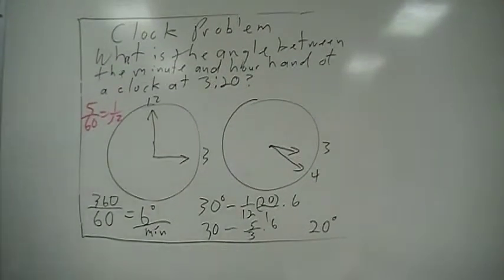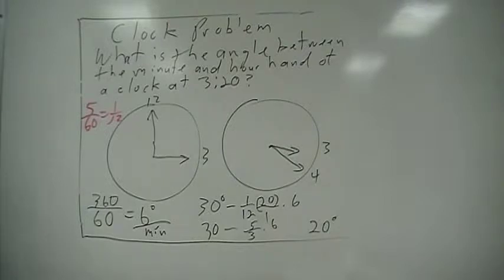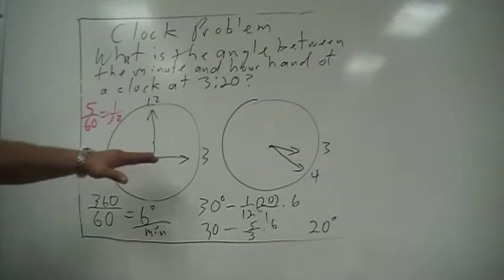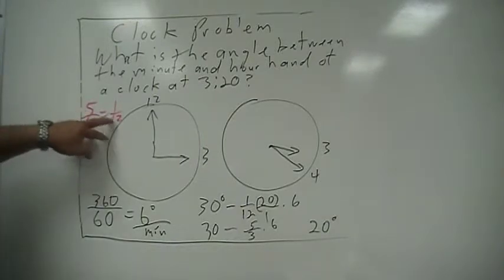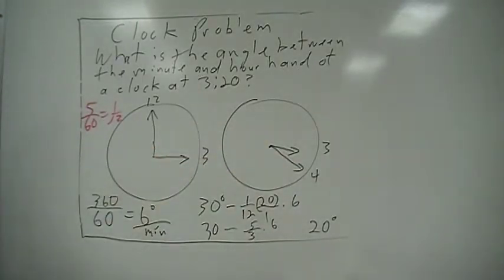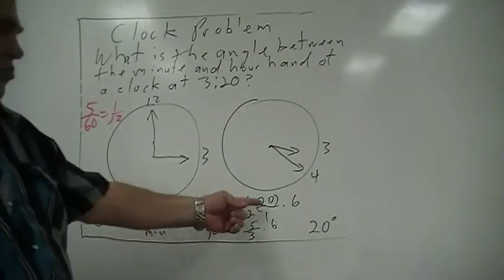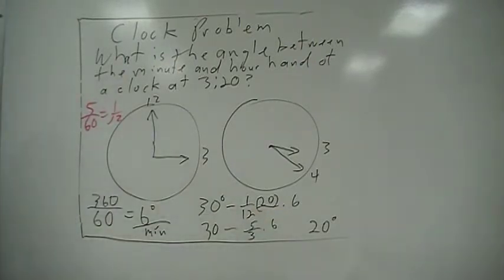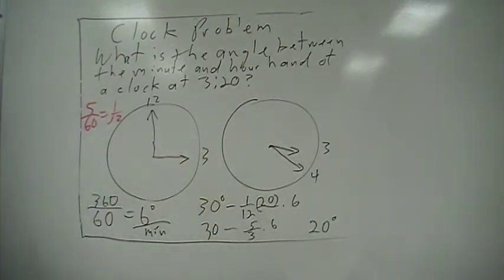Degree clock problem